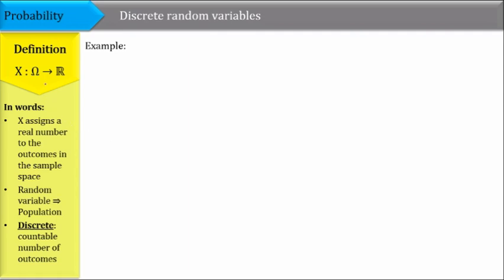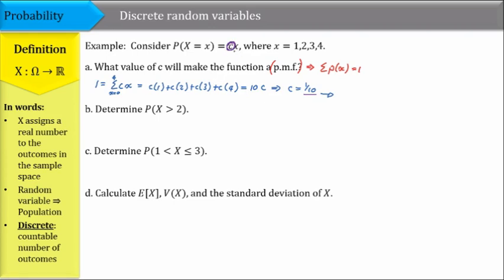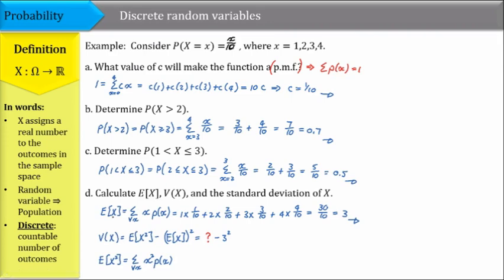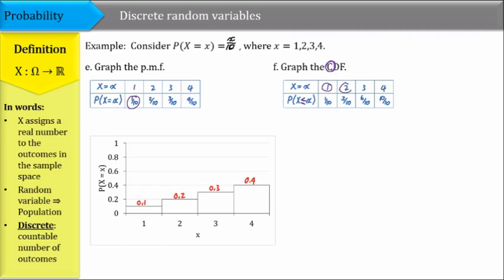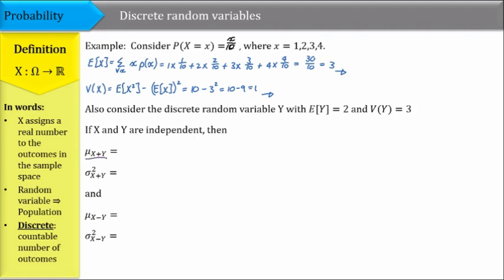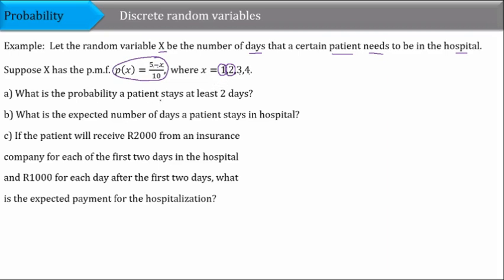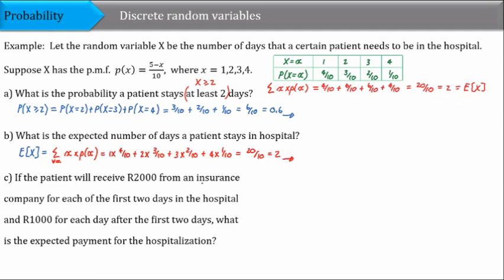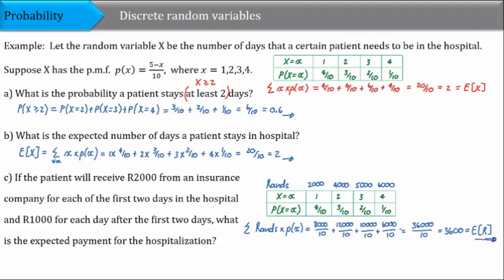05a discrete random variable examples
00:00 Introduction
01:15 Example 1a
03:45 Example 1b
04:45 Example 1c
05:34 Example 1d
07:30 Example 1e
09:00 Example 1f
12:00 Linear transformation
14:50 Example 2a
17:20 Example 2b
18:41 Example 2c